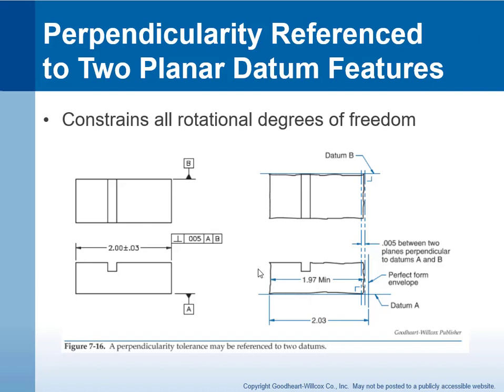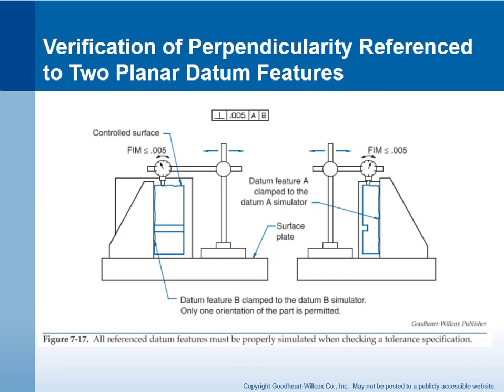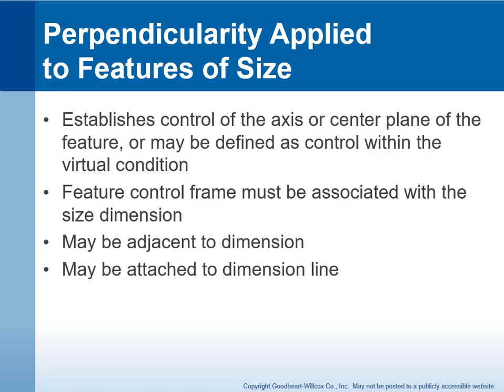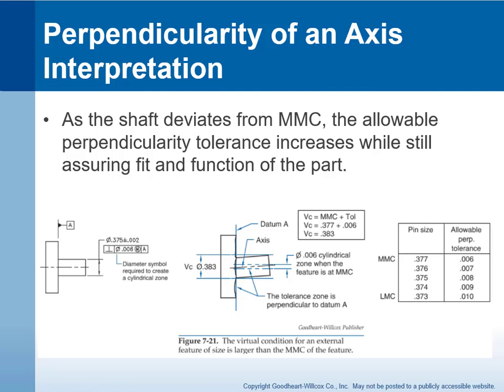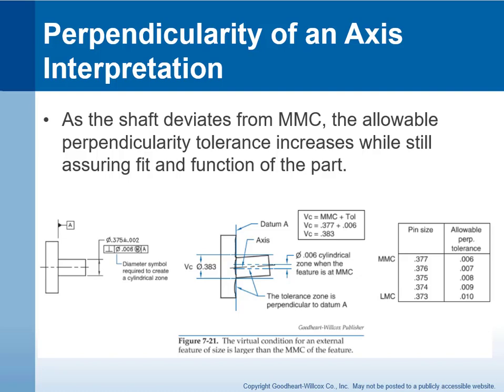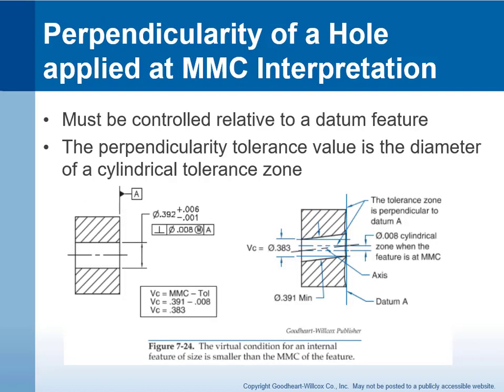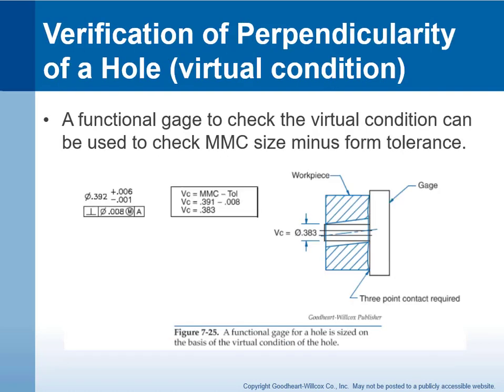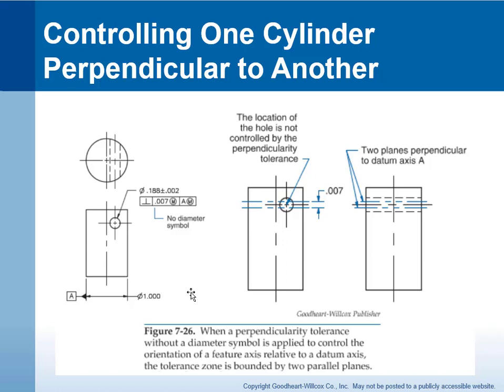GDT chapter 7 3